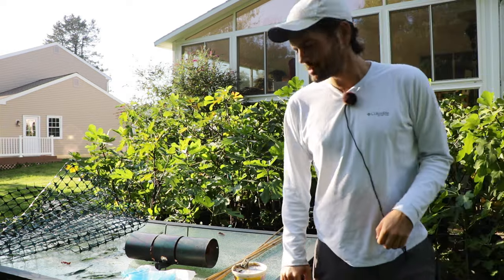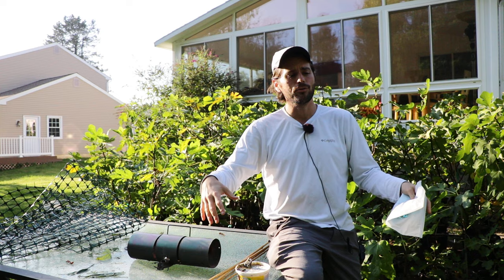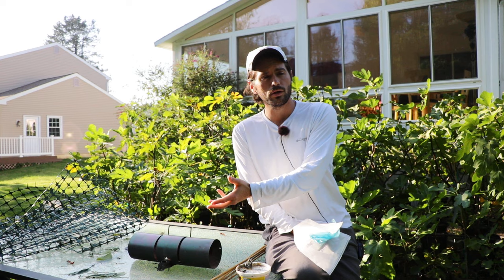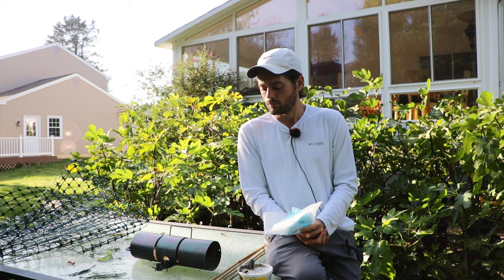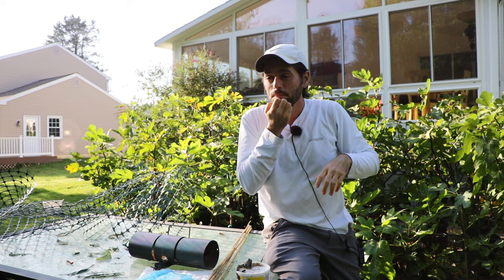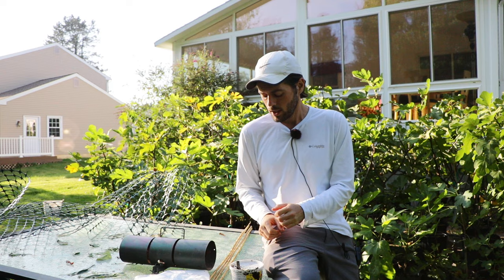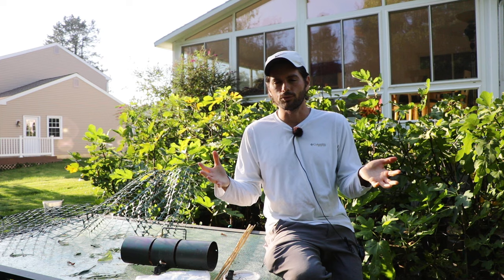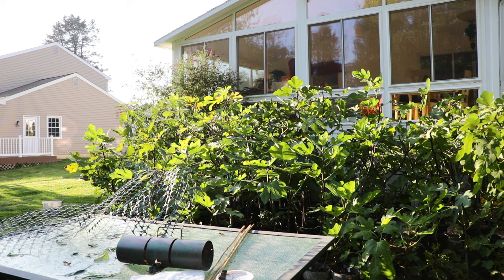Protecting Fig Trees from Birds, Ants, Squirrels & Other Pests and Animals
Growing fig trees requires a significant amount of effort throughout the season, from watering to fertilizing. But the real challenge often emerges at the harvesting stage when a range of pests, from squirrels and birds to fruit flies and ants, target the fruits. The key to preventing these pests from ruining your harvest is to start early before they even become aware of the fruit as a food source.

For birds, nets are the most effective deterrent. However, it's crucial to ensure the holes are small enough so birds don't get trapped. Reflective materials and bird scare devices can also keep them at bay. Ground animals like squirrels can be kept out by using chicken wire fences around the tree. When dealing with ants, products like Tangle Foot, which is a sticky substance, can be applied on tin foil wrapped around the tree trunk to trap them. For fruit flies and wasps, the trick is to ensure that no rotten fruit remains on the ground or on the tree. Using traps and other preventive measures can also go a long way in ensuring a pest-free harvest.

Introduction (0:00):
Emphasized the importance of protecting fig fruits after the hard work of tending the fig tree throughout the season.

Detailing methods (00:33):
Talked about the inevitability of critters being attracted when food is grown in nature, especially if not managed properly.

Prevention (01:09):
Highlighted the importance of timely harvesting to avoid attracting pests, suggesting prevention is better than cure.

Bird defense (02:10):
Advocated for using nets, especially the more expensive types, to prevent birds from accessing figs. Also mentioned potential challenges of birds getting stuck.

Organza bags (03:11):
Introduced the method of using organza bags for individual fruit protection.

Reflective devices (03:46):
Suggested using reflective materials like CDs, streamers, or bird scare devices. Additionally, noted that light-skinned fig varieties are less attractive to birds.

Ground animals (04:20):
Recommended using chicken wire fences around fig trees to keep out ground animals, especially squirrels.

Trapping methods (05:29):
Introduced the WCS trap and other methods for capturing or deterring squirrels and similar pests.

Ant prevention (06:35):
Presented Tangle Foot as a solution against ants, which should be applied on tin foil or paper wrapped around the trunk, not directly on the bark.

Alternative methods (07:14):
Suggested using duct tape with the sticky side out to deter ants and possibly slugs.

Fruit flies and wasps (08:26):
Emphasized the importance of removing rotten or fermenting fruits to prevent attracting these pests.